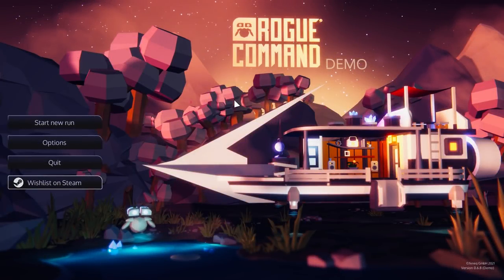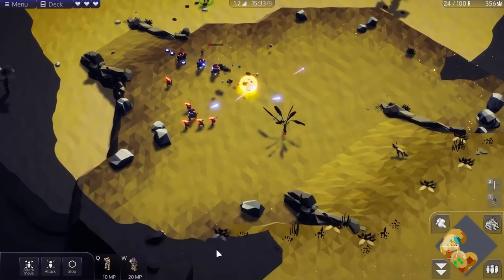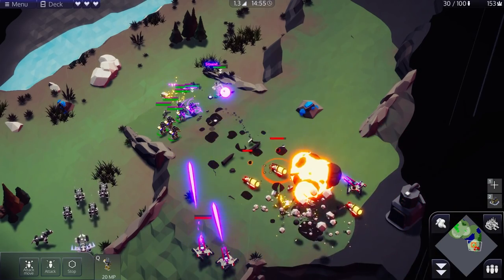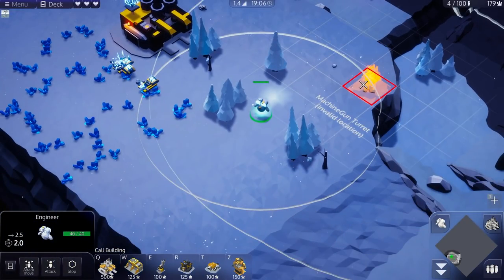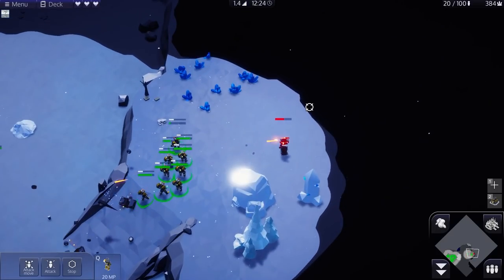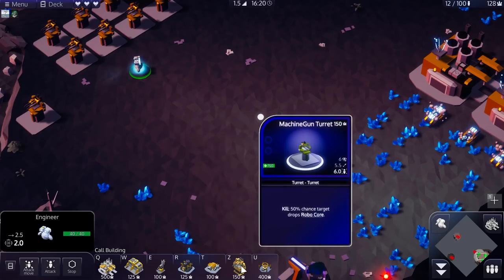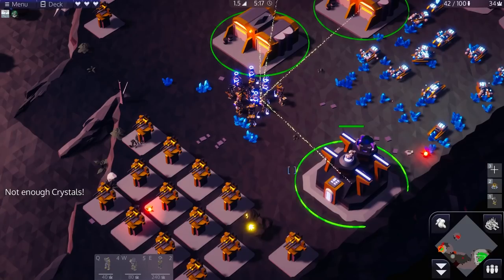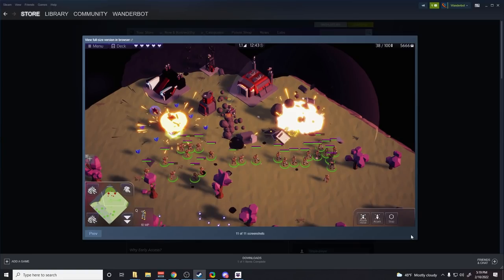Red Alert Style Roguelike RTS! - Rogue Command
Rogue Command is a classic real-time strategy game fused with modern roguelike deckbuilding. Collect resources, build a base, assemble an evolving deck full of powerful combos, and push back the ravaging robots in this ever-changing single player experience.